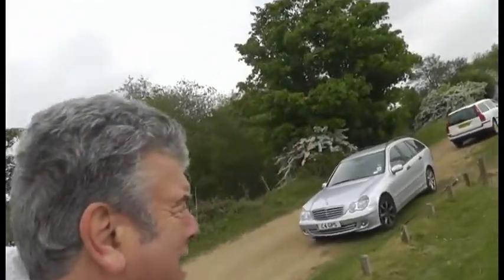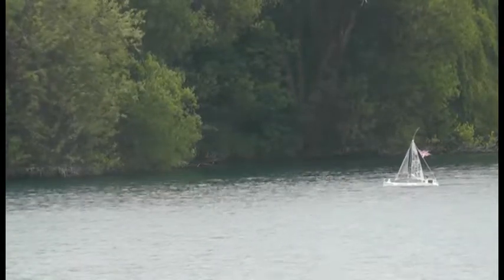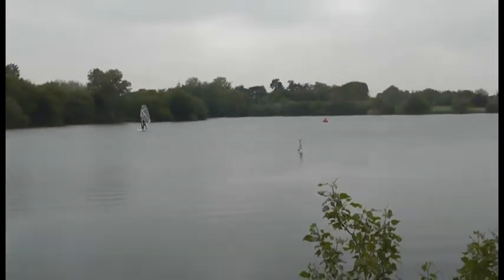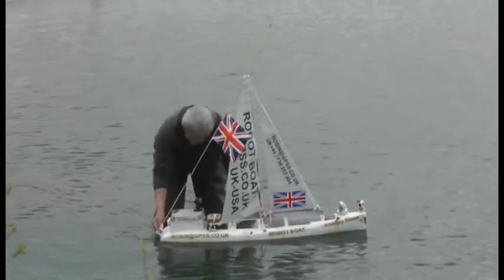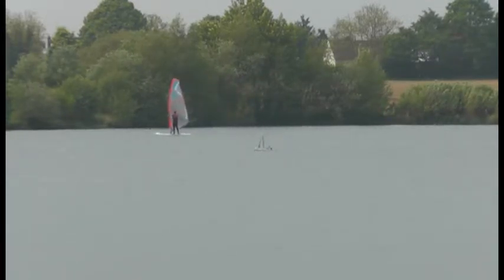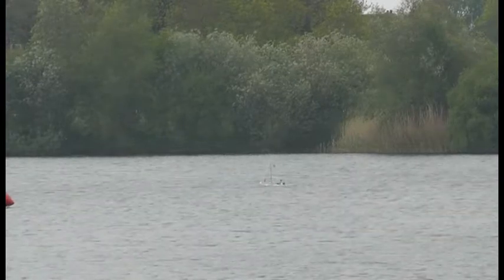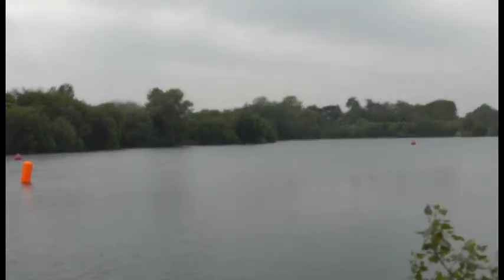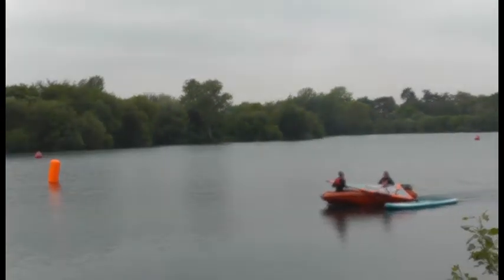UNEDITED Bray Lake Test on Saturday 6th May 2017 with wider keel.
This is over an hour of boring but technically valuable video, recording the effect of widening the keel, on the automatic steering by Snoopy's hybrid autopilot.